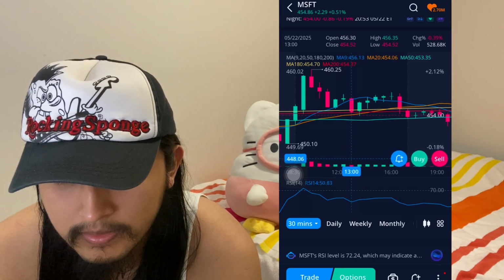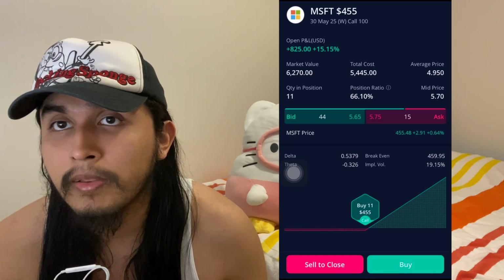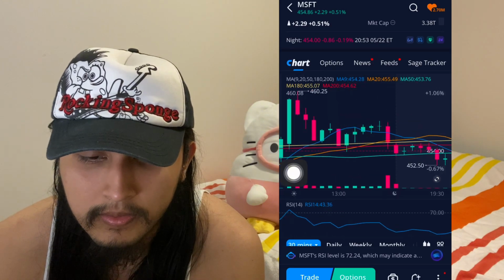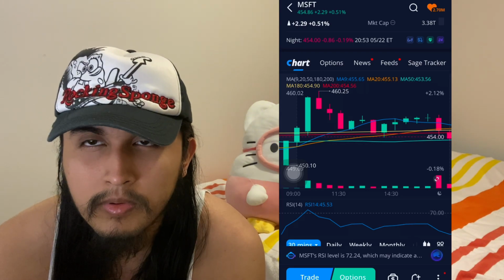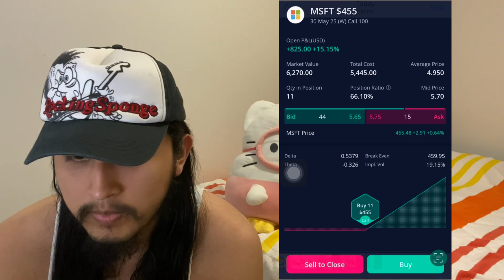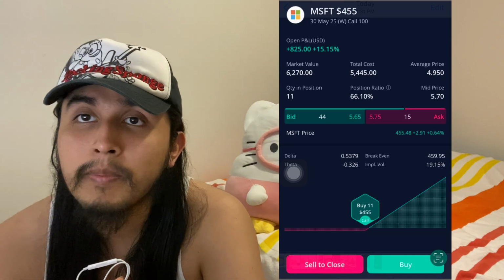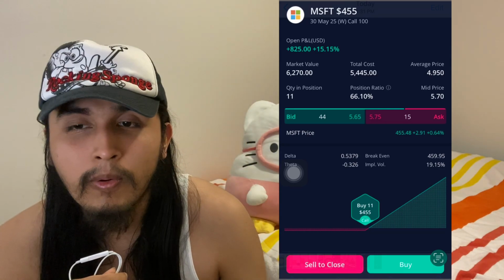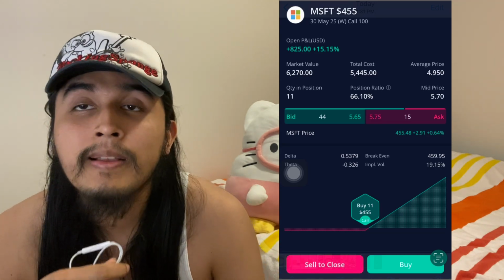I made $825 trading stock options!